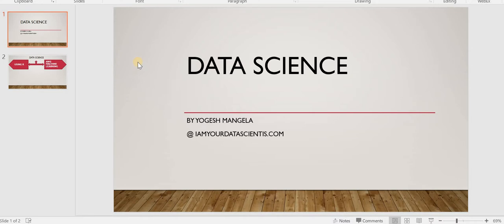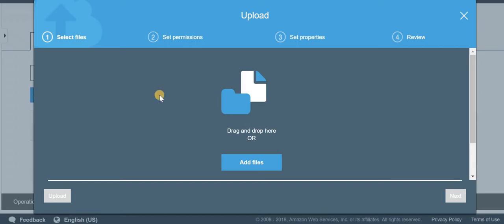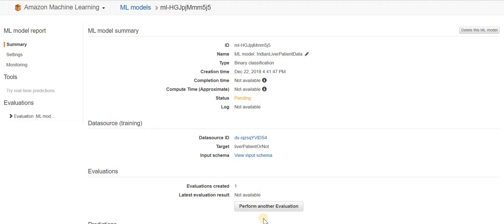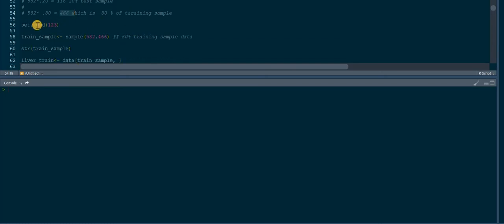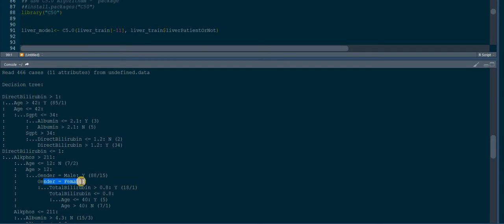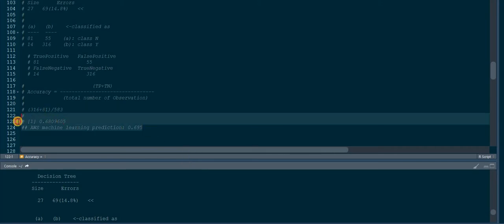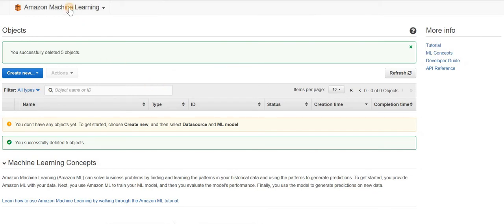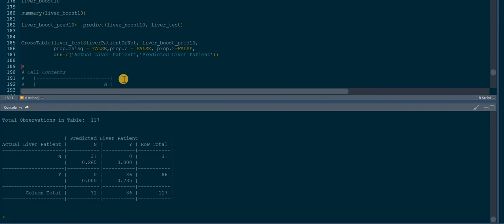Data Science using R and AWS Machine Learning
Indian Liver Patient Dataset